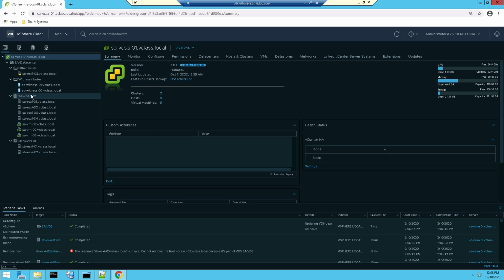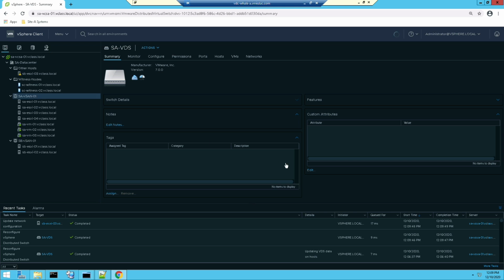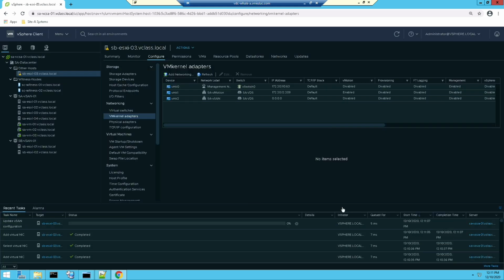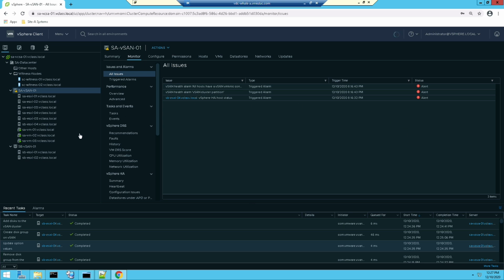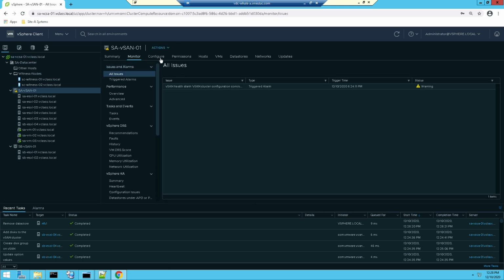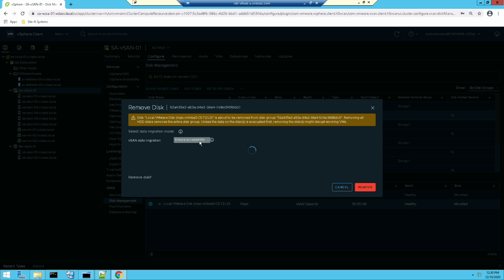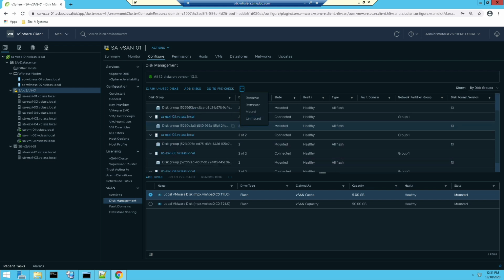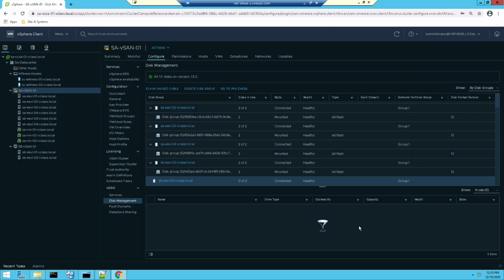M04L2 vSAN Node Hardware Replacement Scaling Demo